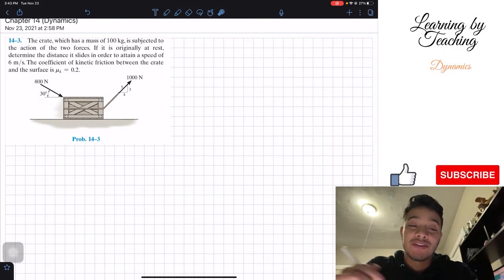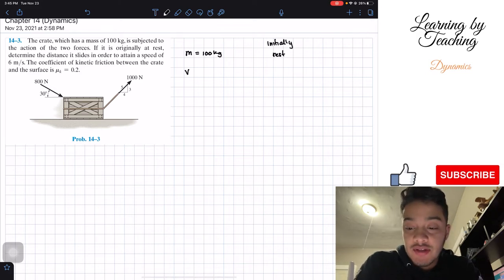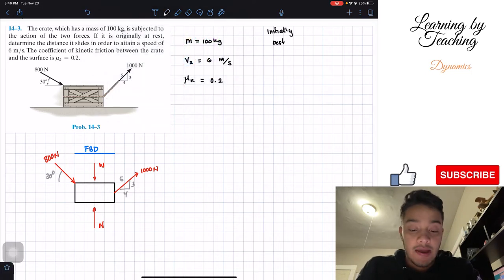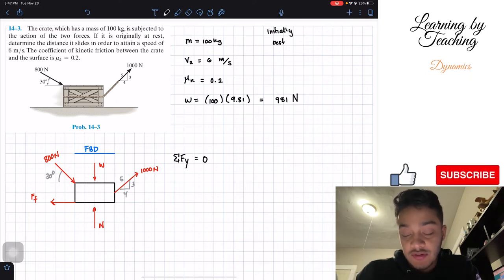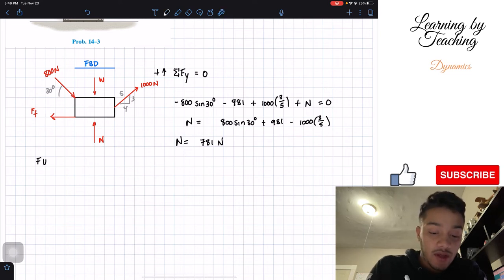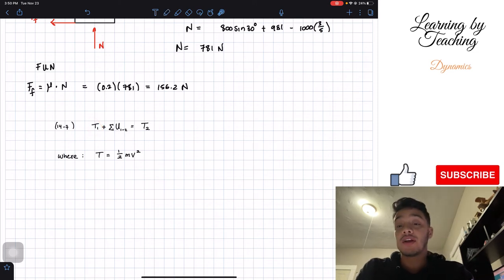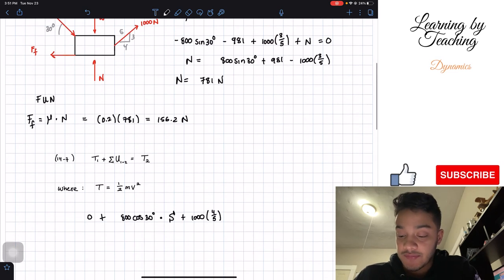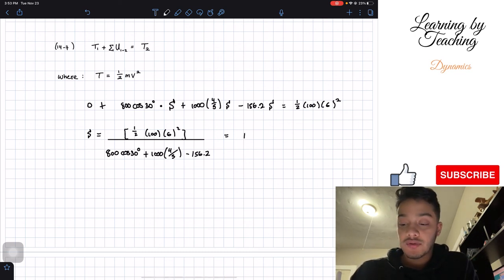Dynamics 14-3| The crate, which has a mass of 100 kg, is subjected to the action of the two forces.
Question: The crate, which has a mass of 100 kg, is subjected to the action of the two forces. If it is originally at rest, determine the distance it slides in order to attain a speed of 6 m/s. The coefficient of kinetic friction between the crate and the surface is μ = 0.2.